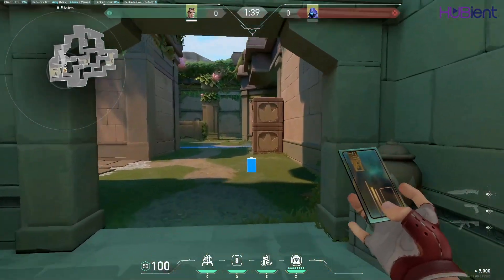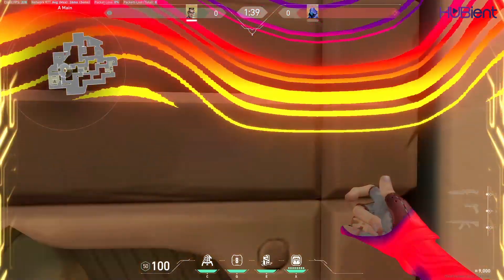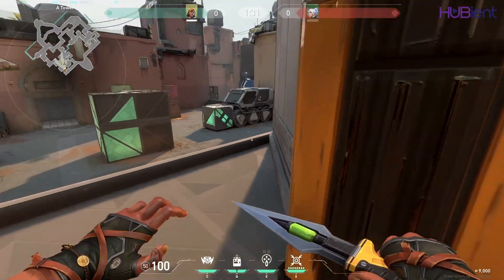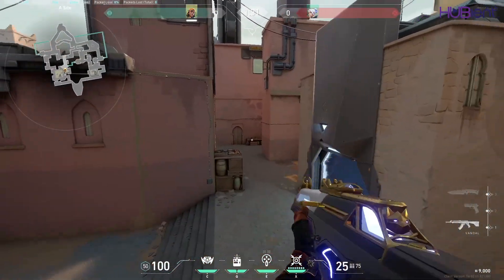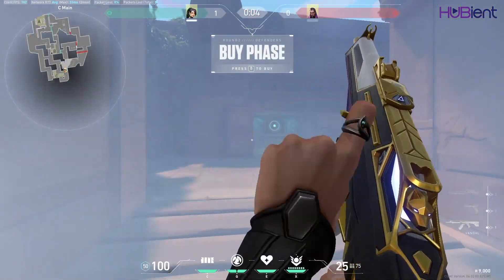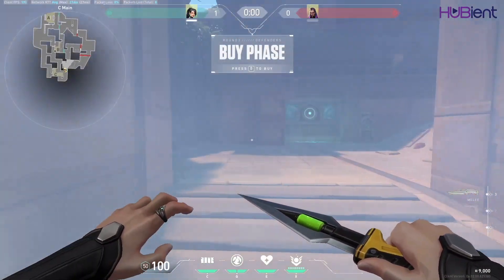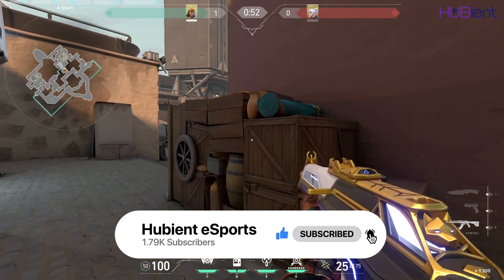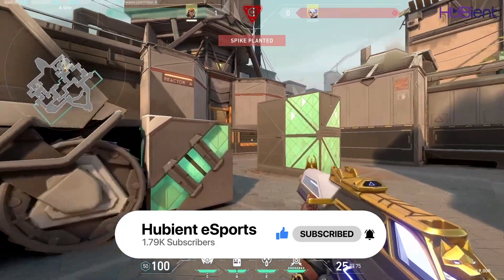Valorant | Tips and Tricks Part 15 | Hubient Esports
Hello, Gamers! We're back with another Valorant tips and tricks that you can use in game! So Sit back, Relax and enjoy the video.

What do you think about this tips and tricks? Let me know if it will be useful for you to use in game.